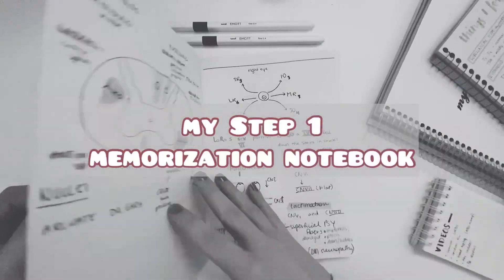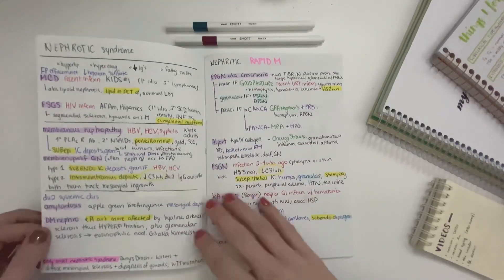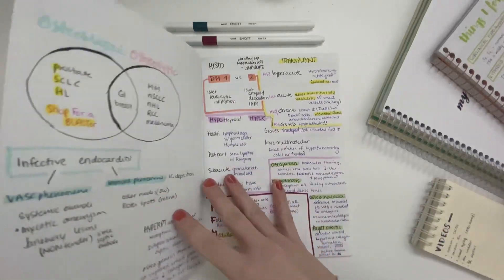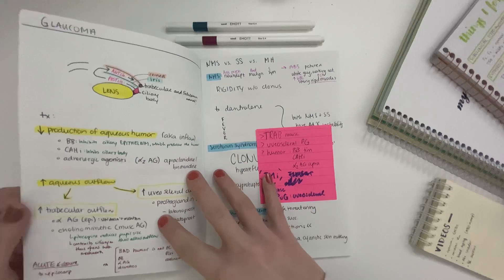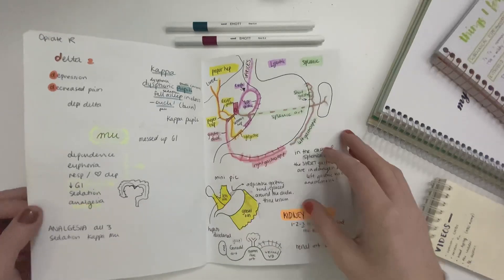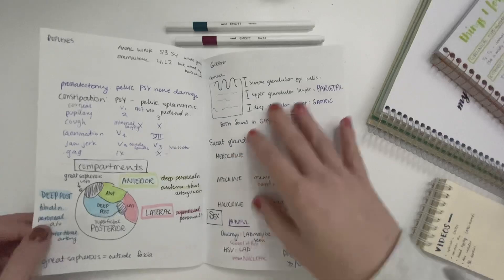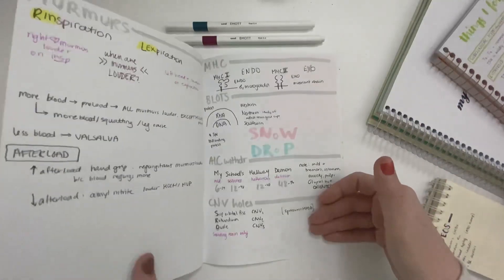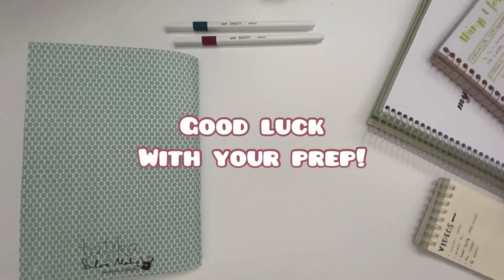USMLE Step 1 Memorization Notebook Flipthrough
During my Step 1 prep, I was using this little notebook to jot down all the stuff I kept getting wrong (it was a lot, believe me). I think overall it was a very helpful endeavor so I wanted to share it with those who are currently studying for this massive exam!

This was a very impromptu, unedited video filmed and recorded entirely on my iPhone. I apologize if the quality makes it hard to watch, but I hope it was helpful for some.

My website (resources and blog posts on Step prep, free wallpapers, tech tips)